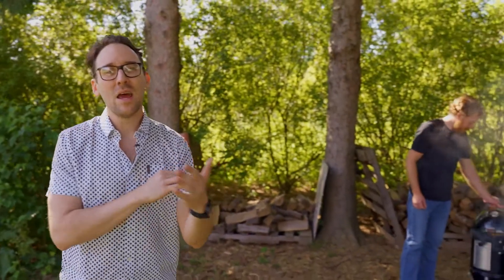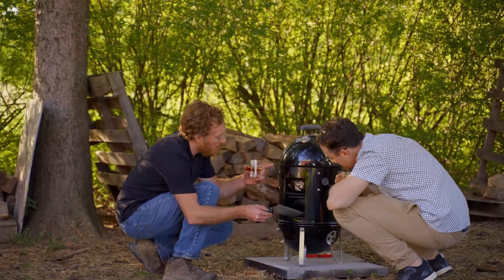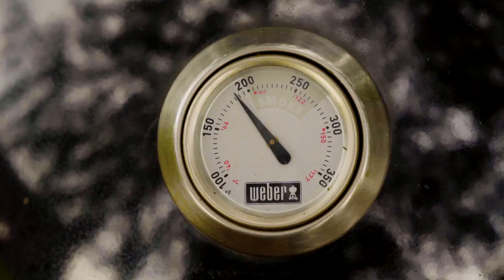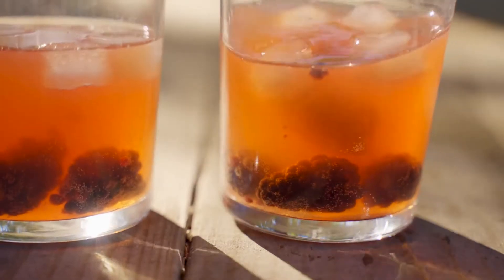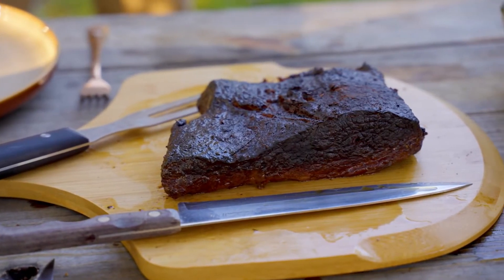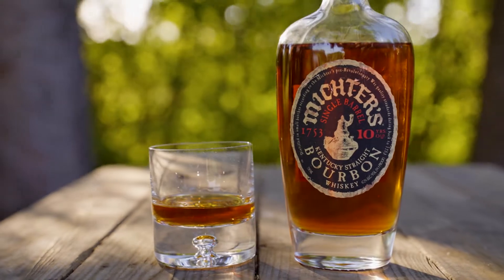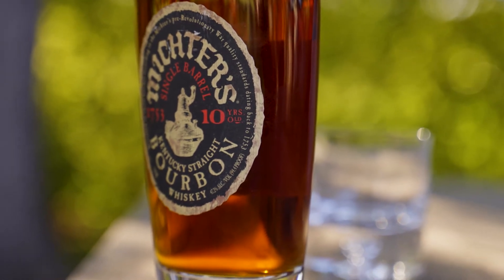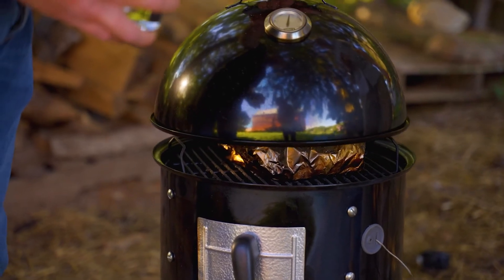Pair Bourbon and Smoked Brisket at Your Next Cookout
Who doesn’t love a warm weather cookout? Whether you’re manning the grill, serving up drinks, or just soaking up the sun, taking things outside makes everything a little more festive and enjoyable. While food may be the focus of your get-together, don’t forget the whiskey, which pairs well with a number of barbecue staples. Here, we cover the steps for making a smoked brisket, batch up a refreshing cocktail, and explore the ways that bourbon enhances a summertime feast.